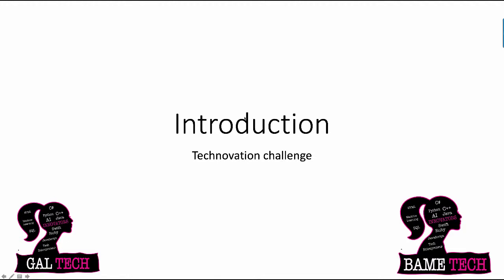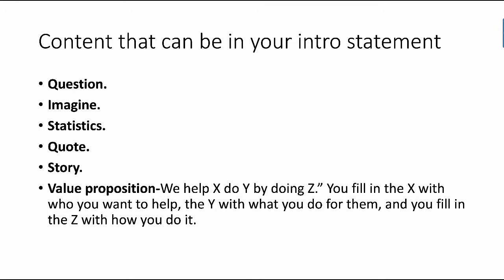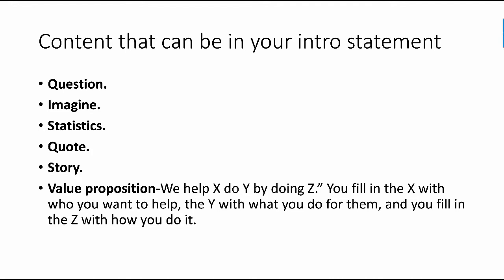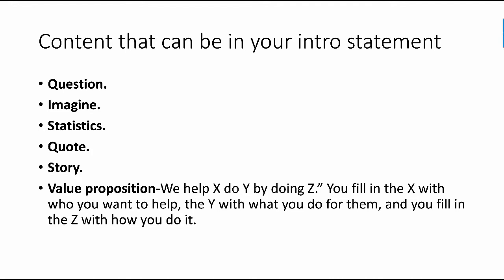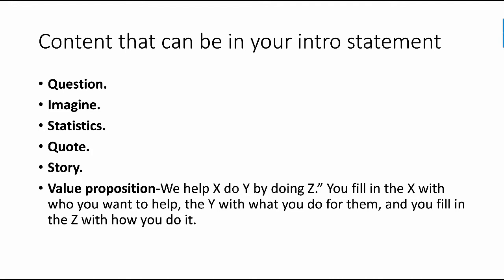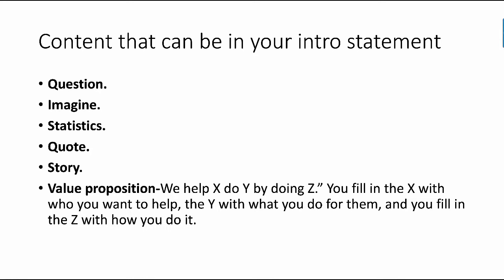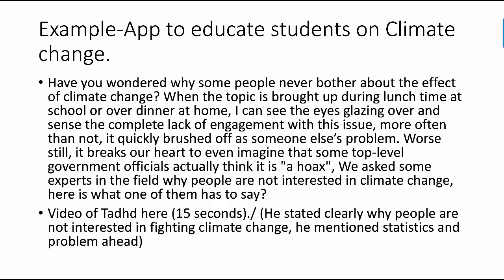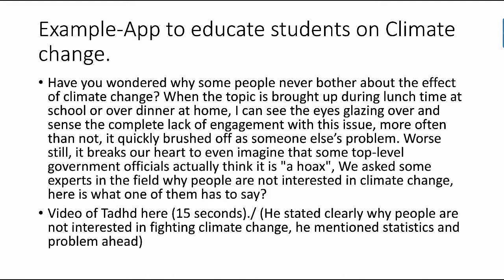Introduction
Table of Contents:

00:25 - Content that can be in your intro statement
04:11 - Example-App to educate students on Climate change.